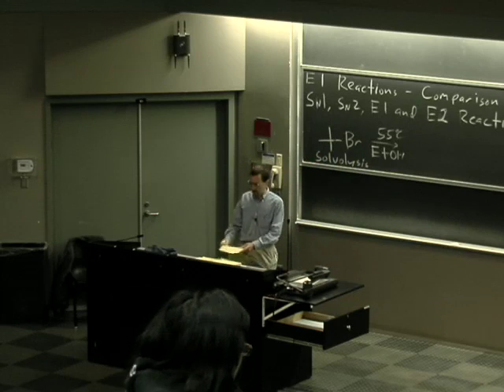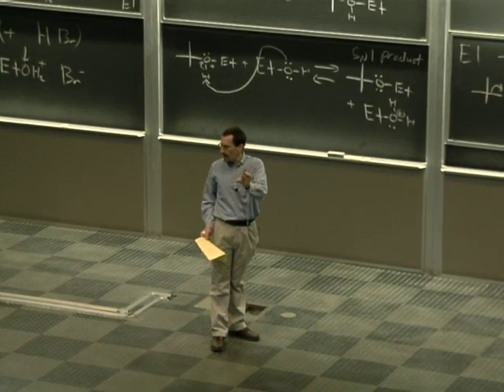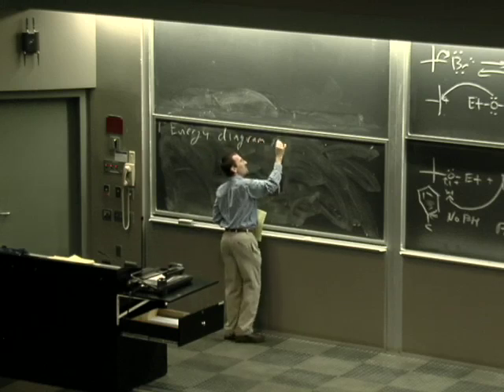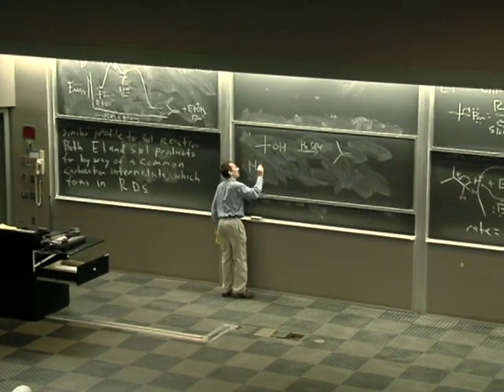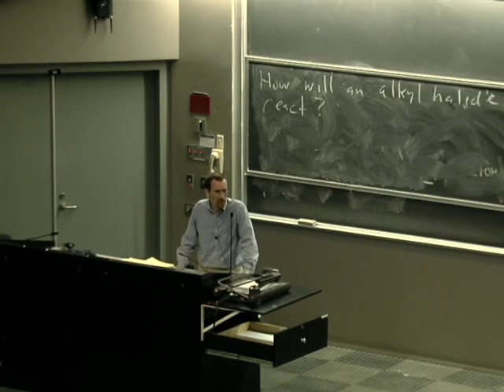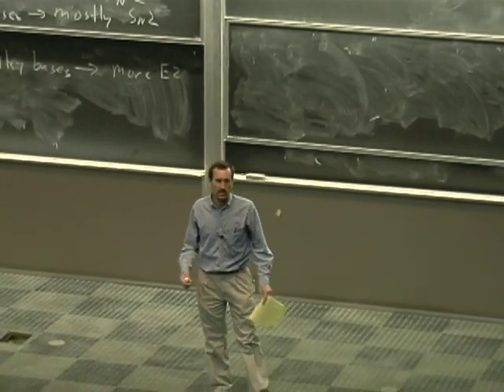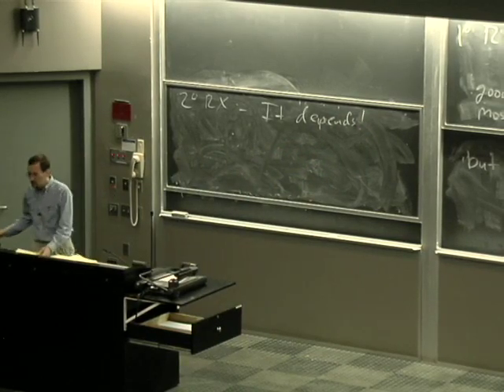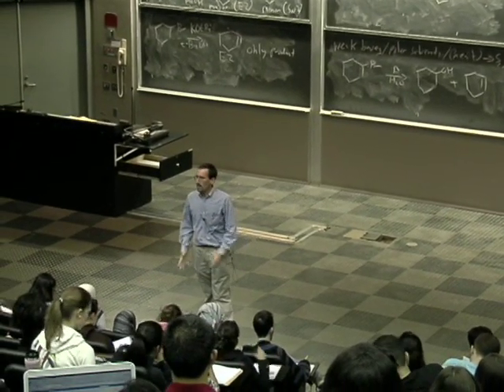Organic Chemistry 51A. Lecture 27. E1 Reactions. Comparison of SN1, SN2, E1, and E2 Reactions.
Lec 27. Organic Chemistry E1 Reactions -- Comparison of SN1, SN2, E1, and E2 Reactions.

Index of Topics:
-0:37 Tert-Butyl Bromide Example
-7:34 E1 Elimination
-15:18 Energy Diagram for E1
-21:29 Tert-butanol and H2SO4 E1 Reaction
-29:37 How Will an Alkyl Halide React?
-33:45 Primary Alkyl Halides
-37:35 Ethylbromide Example
-43:32 Secondary Alkyl Halides
-47:31 Good Nucleophiles